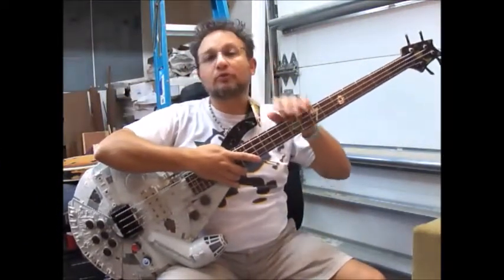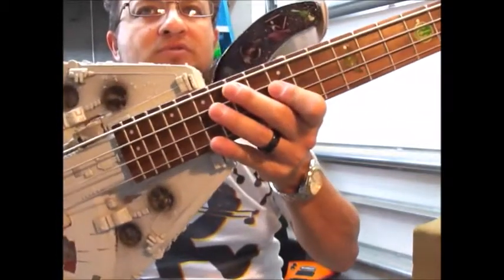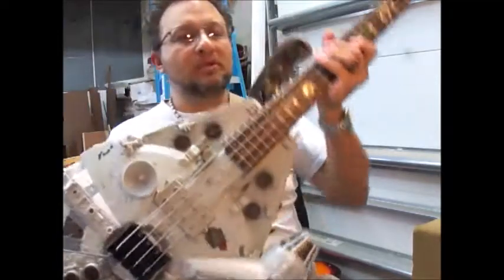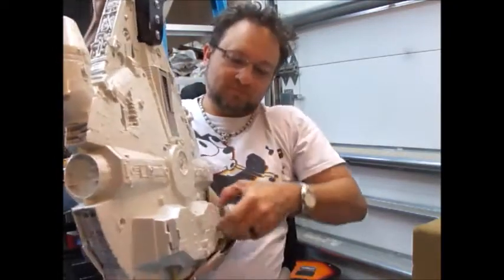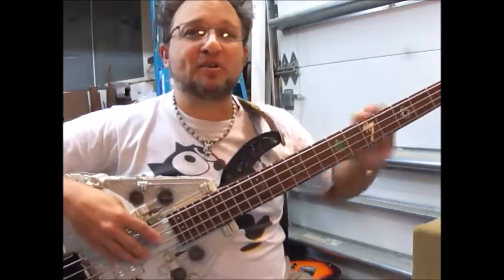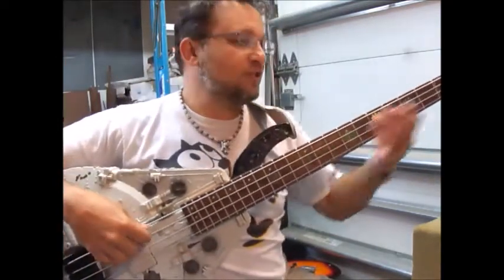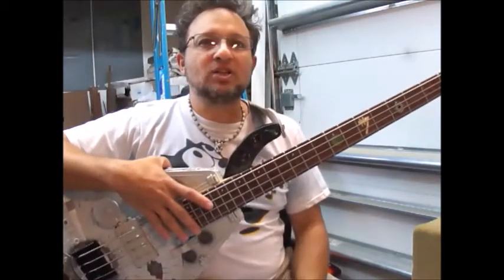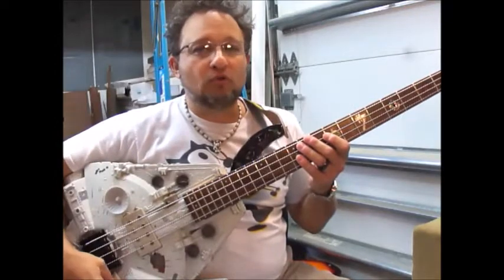Millennium Falcon Bass MFB8 Custom Crafted for John Paul Smith by D Guitars and Lutherie.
So here we have my latest Millennium Falcon bass, MFB8, that I built for John Paul Smith in East Lothian, Scotland. This bass sounds HUGE. The pickup is a Wilkinson Music Man-style pickup, that I painted to match the ship, and mounted right in the middle where the "sweet spot" is, for the optimal bass tones. I used a really nice maple neck, with a 24 fret rosewood fretboard. I used a 2004 Lights and Sounds edition Millennium Falcon, with a volume control for the sound effects, like I've used for a few of the Millennium Falcon guitars and basses that I've built. I made sure to incorporate all of the standard elements for which my MF builds have become known, such as the space scene inlaid and painted on the headstock, Star Wars inlays on the fretboard, Han Solo and Chewbacca in the cockpit, Rebel volume and tone knobs, and custom "Star Wars" strap to complete the picture. I used black chrome diecast tuners and a black hi-mass bass bridge. The scale length is a full 34" long scale. The action is set at just below 3/32", nice and fast, and the intonation is perfect all the way up. And I strung it with a set of 45-105 nickel wound strings. I know he's gonna love this bass.